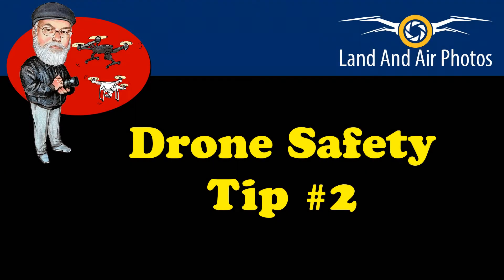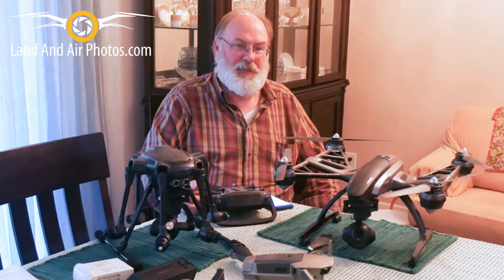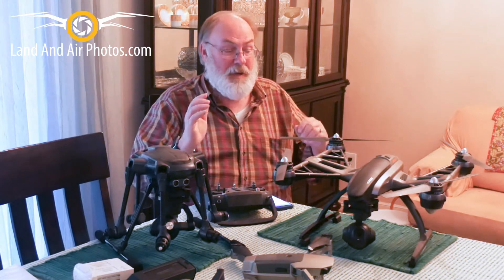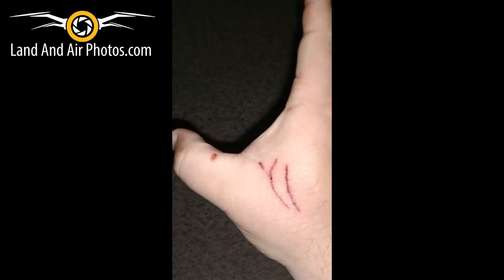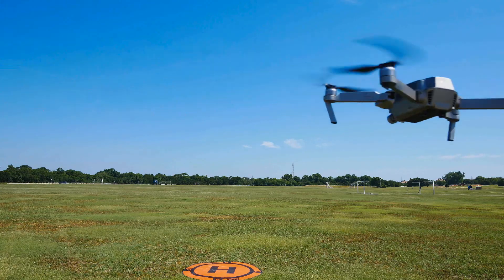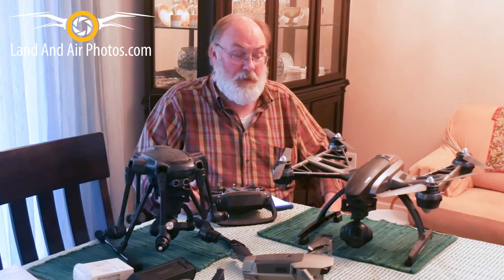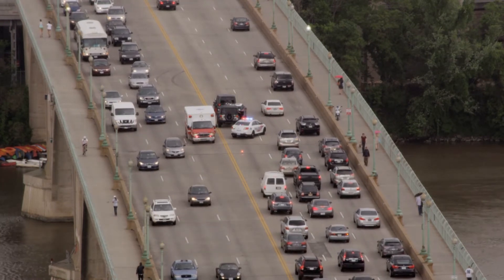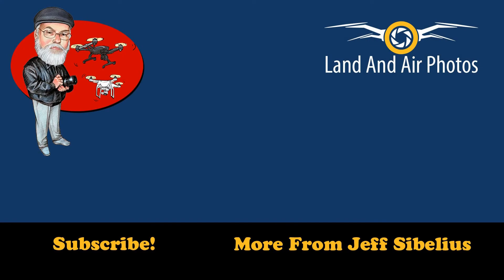Beginner Drone Flying Safety Tips - Safety Tip 2: Respect What Your Drone Can Do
I'm going to publish a series of quick tips to help beginner drone pilots fly safely. This is all part of learning how to fly drones for beginners. These tips apply to any drone - DJI, Autel Robotics, Parrot, Yuneec and more.

The second tip discusses having respect for the potential damage your drone can do. You saw in tip #1 that it can cause bad cuts, but the potential for injury or worse is even greater than that . . . if you forget to respect what the drone can do.

These safety tips will teach you how to fly a drone the smart way - fly smart, fly safe, have fun.

These are not just flying tips for first time flyers. Are you an experienced drone pilot? A reminder to fly safely never hurts. Watch these tips and ask yourself, "Are you following best drone safety practices?"

Want more Autel Evo and Parrot Anafi episodes? I'm going to do reviews, tutorials, announcements and more for the Autel Evo and the Parrot Anafi, along with the Phantom 4 Pro, Mavic Pro, Mavic Air, Typhoon H and more. I'm also working on several videos that apply to all drone pilots no matter what you fly.

Do you want to buy a DJI drone? Get a discount on the Mavic Air, Spark, Mavic Pro Platinum, Phantom 4 Pro Obsidian, even the Inspire - everything you buy from acesdeals.biz, including drones, batteries, accessories and more!

Remember, DJI does not honor its warranty if you buy from someone other than an authorized dealer. Be CAREFUL where you buy. acesdeals.biz IS an authorized dealer with some of the best customer service in the industry.

Join the Facebook Group Jeff Sibelius Texas Drones. The group is open to people all around the world, and I hope you'll join. If you live in Texas or surrounding states, join the group and let's fly together! Follow this link to become a member of the group

Why should you join? Watch Drone Channel Talk - Are You a Member of My Facebook Group?

Copyright information:

Video: Obtained from videoblocks.com as part of my paid subscriptions.